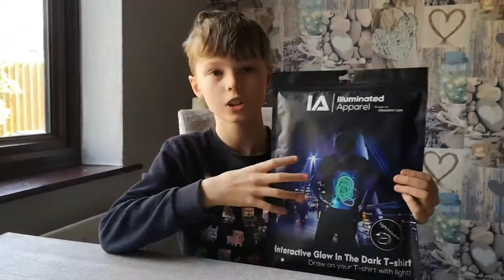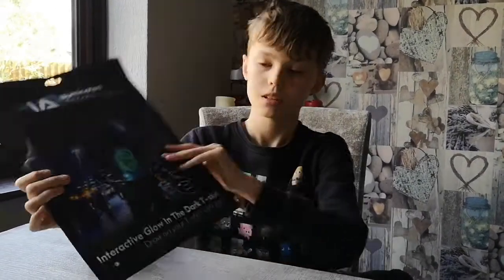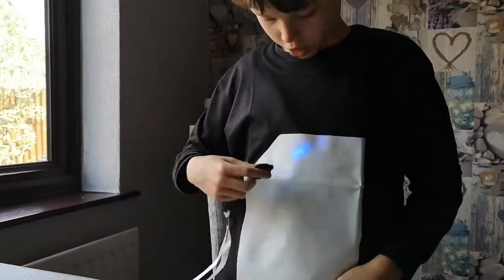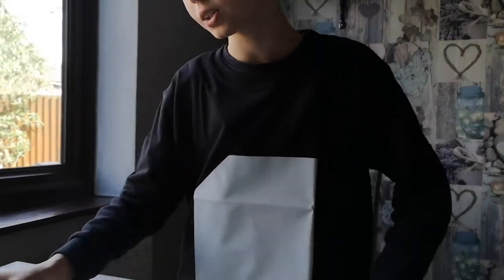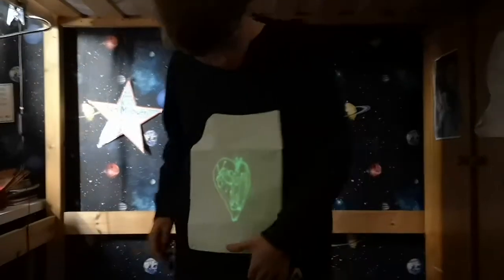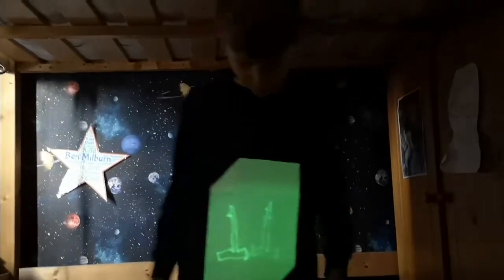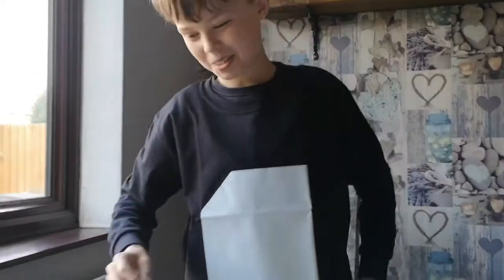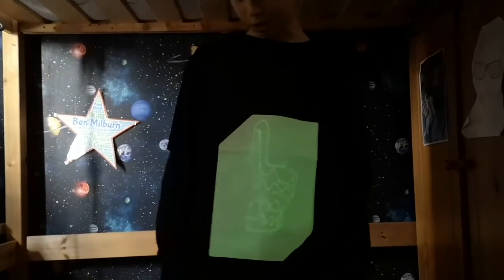Glow in the Dark T shirt review by Ben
Hey guys! Today i will be reviewing and testing the glow in the dark t-shirt that my cousin Charlie gave me for my birthday. Thanks Charlie!! I hope you enjoy this Vid!!